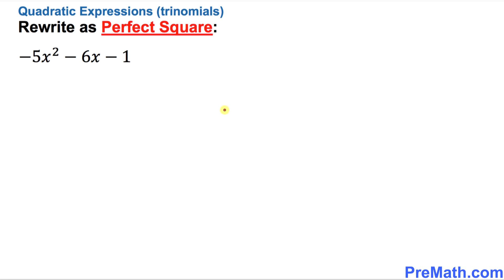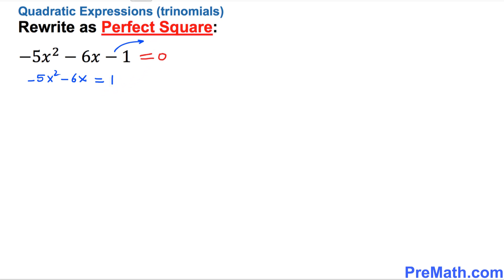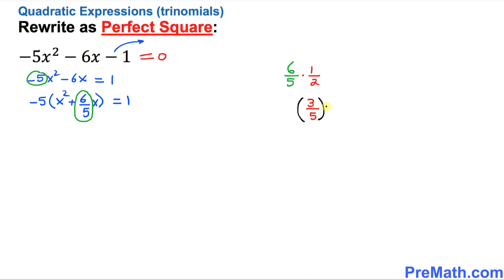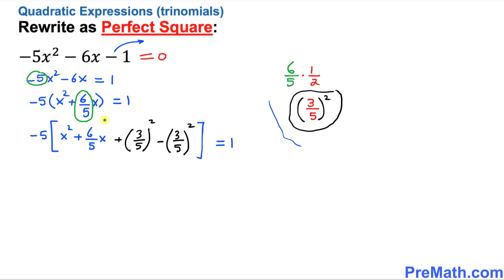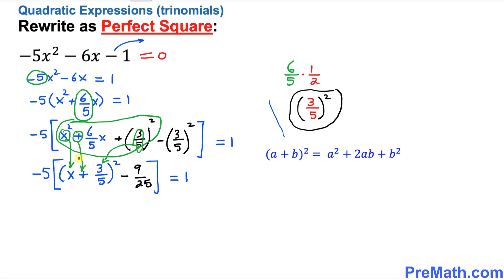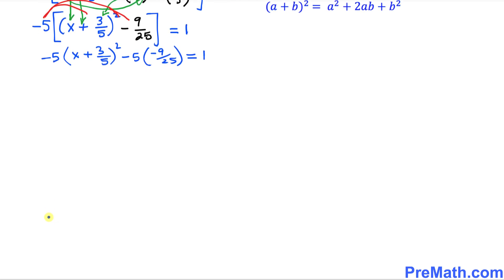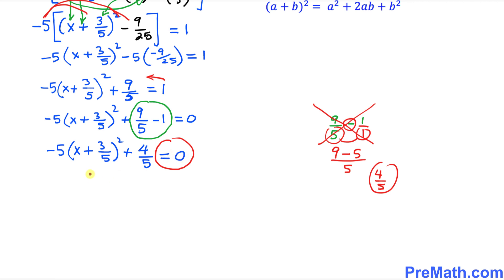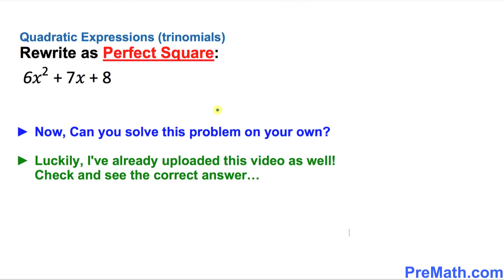How to Rewrite Trinomial Expressions as a Perfect Square - Quick & Simple Dummy Zero Trick!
Learn how to rewrite quadratic expressions as perfect squares when the leading coefficient is other than 1. Step-by-Step explanation by PreMath.com